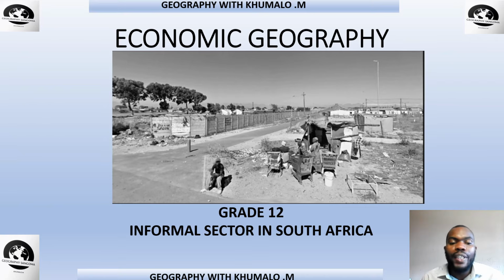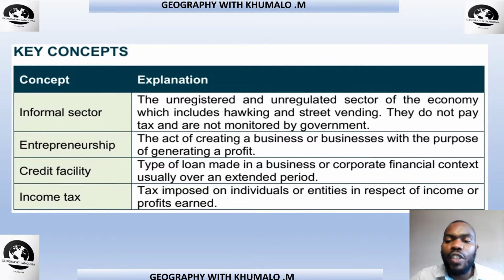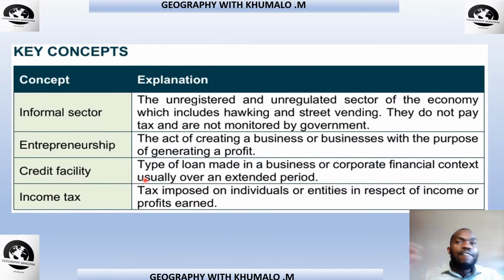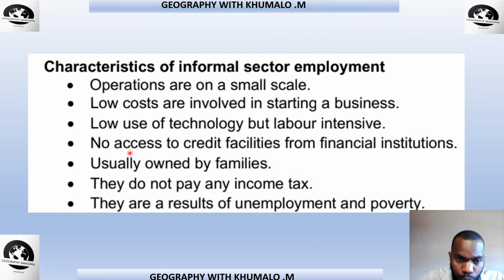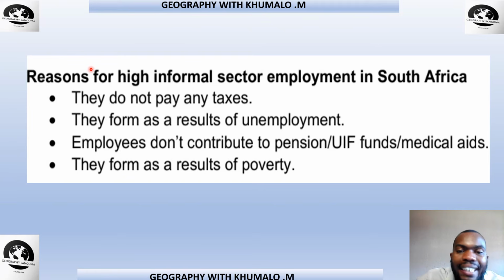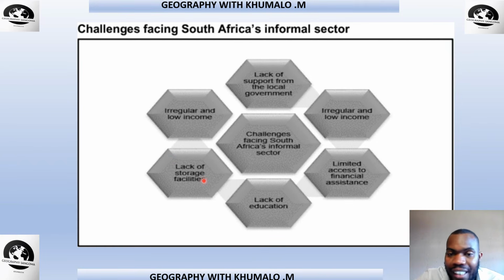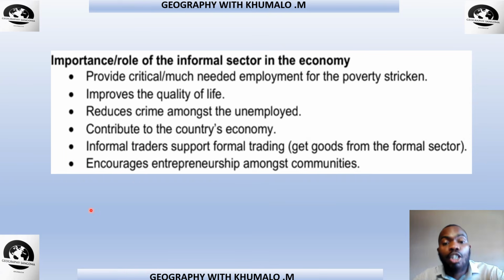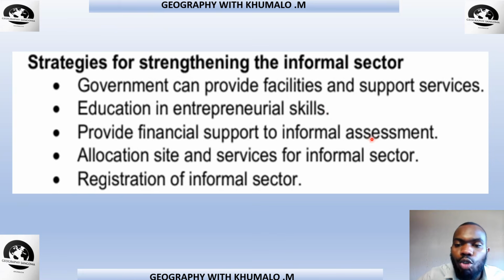informal sector ECONOMIC GEOGRAPHY LESSON 12 GRADE 12 INFORMAL SECTOR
caps aligned lessons @sabc @sabcdigitalnews @SABC1MzansiFoSho @WOZAMATRICS